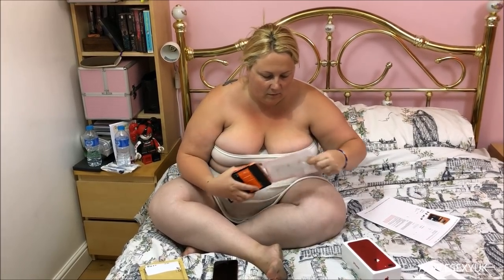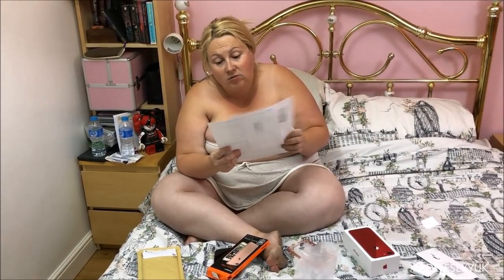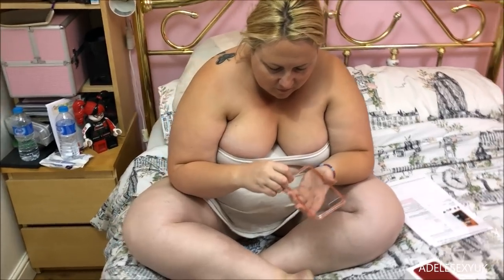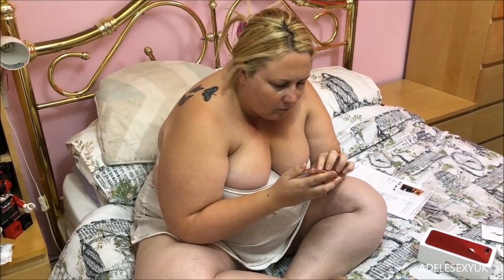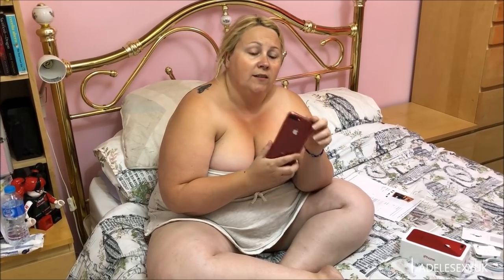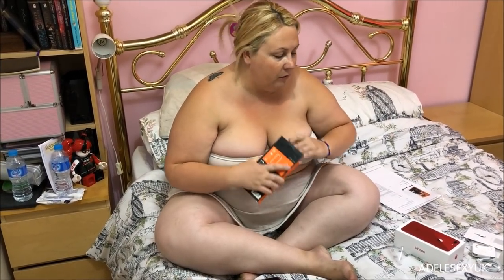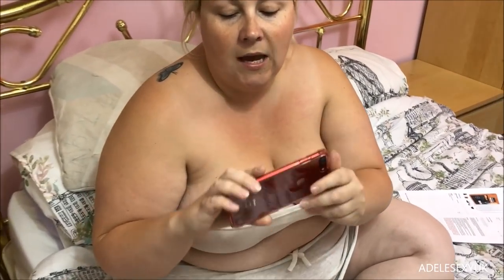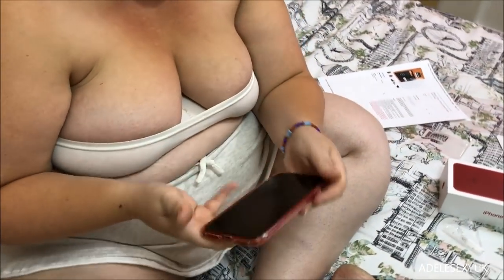ADELESEXYUK IPHONE 8 PLUS CRYSTAL SHELL CASE IN ROSE CRSTAL FROM SPIGEN UK